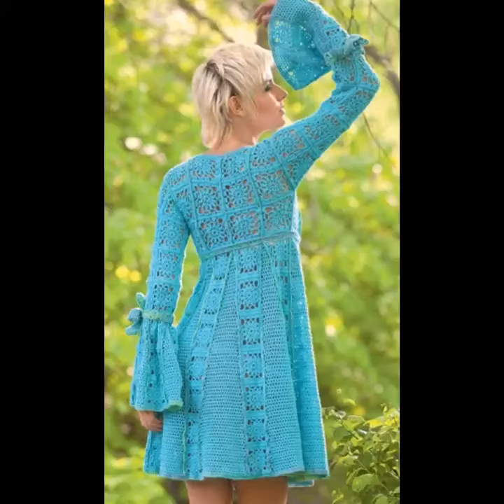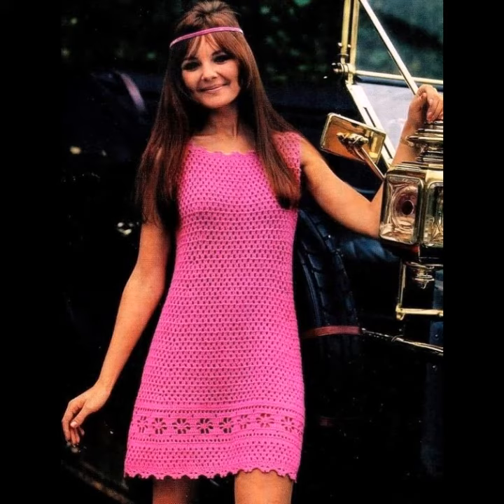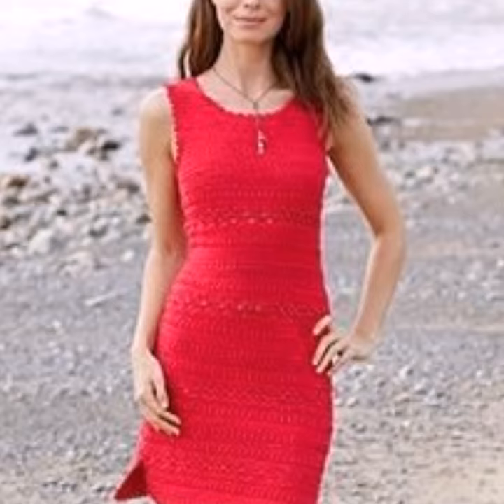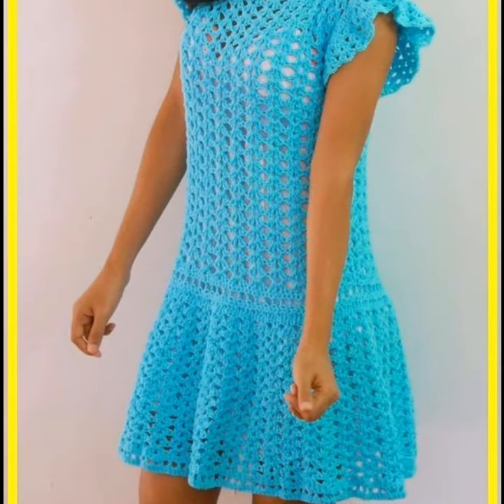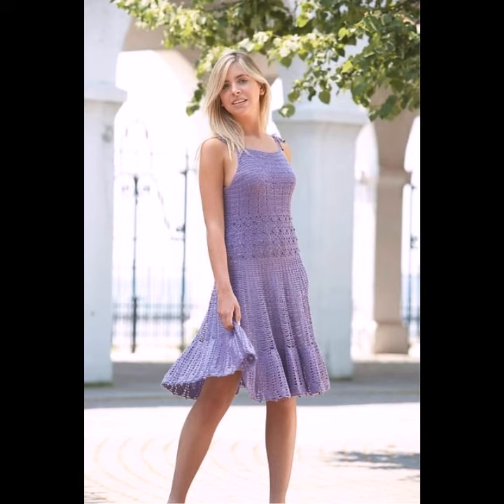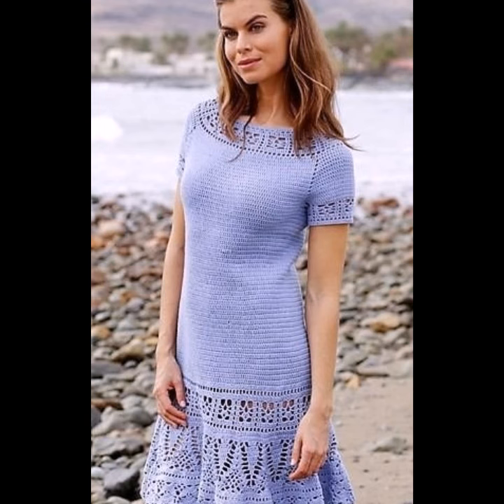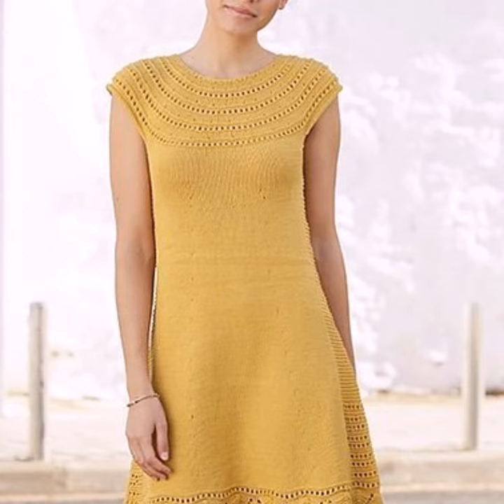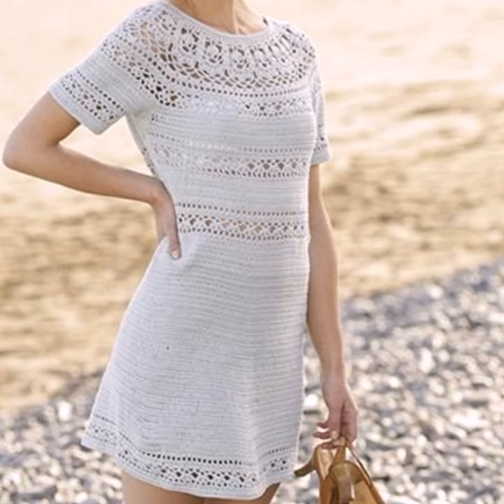top excepcional de crochet skater vestidos de diseño # 2021